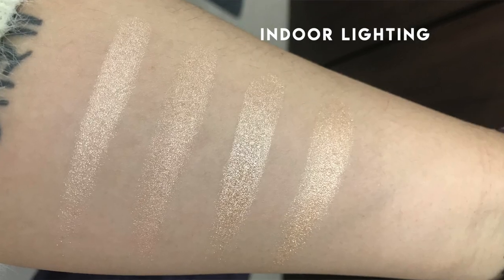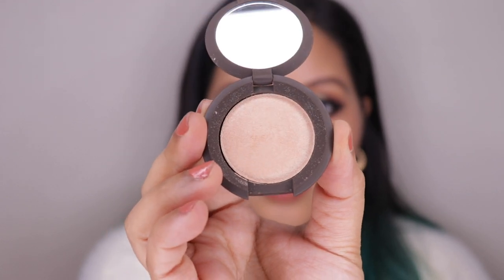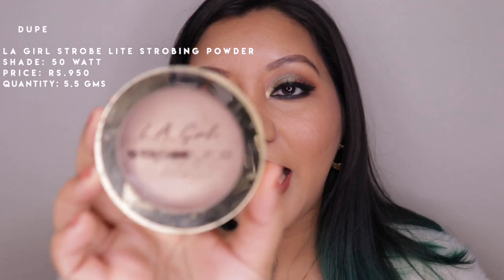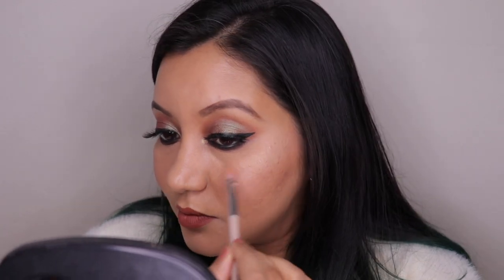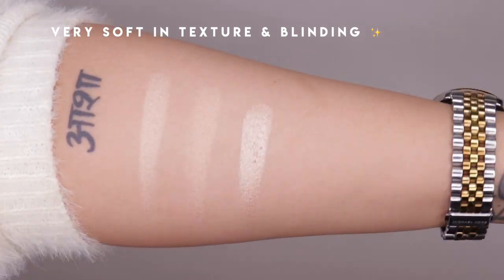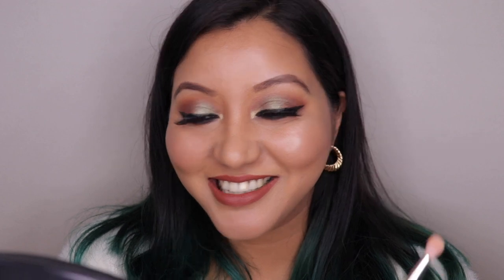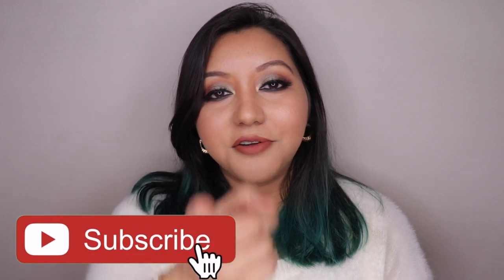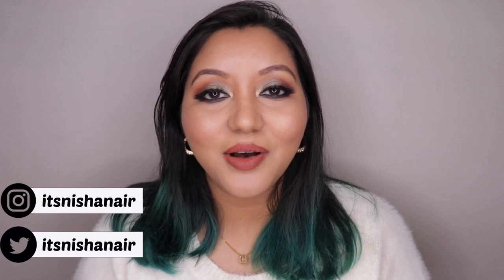Becca Champagne Pop affordable DUPES!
Hey Guys,

Hello!! This is the first dupe video I’m doing and today we are duping the iconic Becca Champagne Pop highlighter with 3 drugstore highlighters!

Btw I never mentioned, but all of these highlighters are long lasting on my oily textured skin!

Bought from Flipkart

Wearing Anastasia Beverly Hills Liquid Lipstick in Ashton